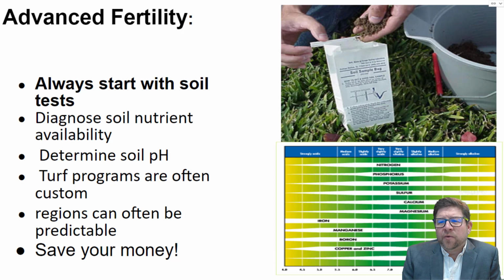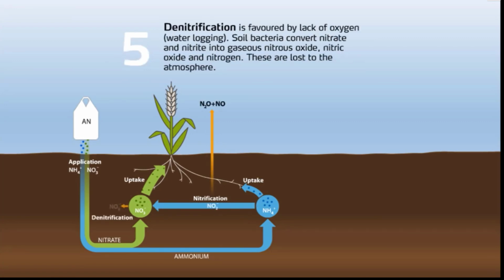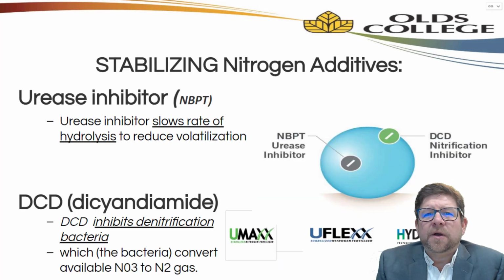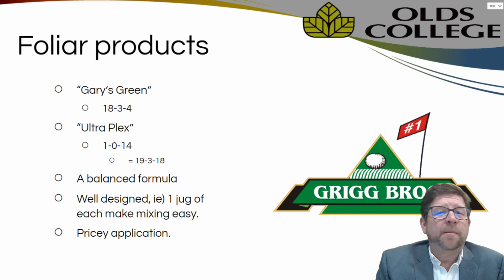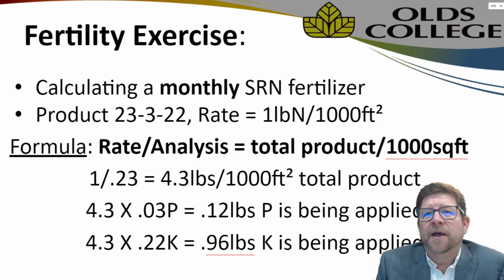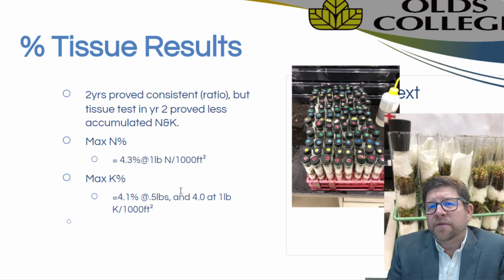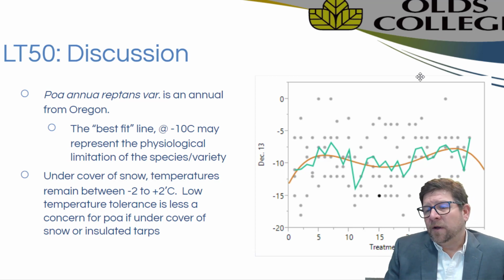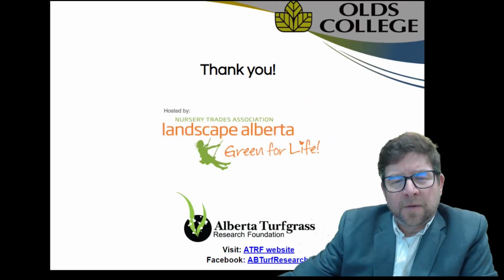LANTA 2020 Advanced Fertility